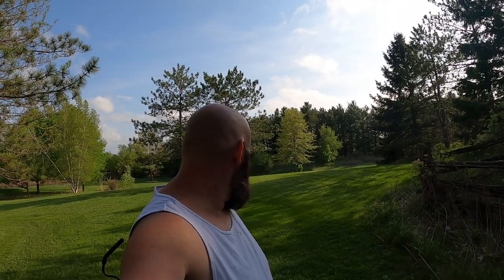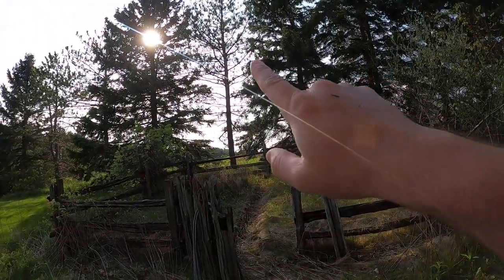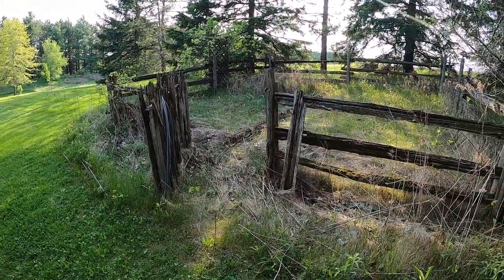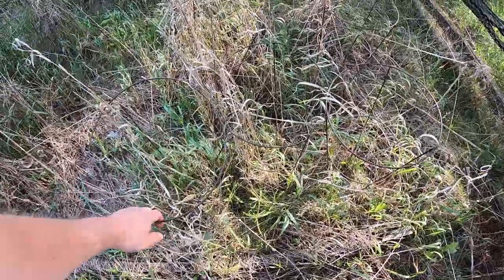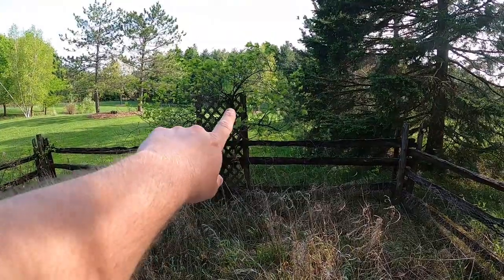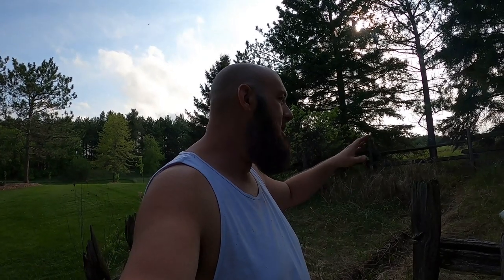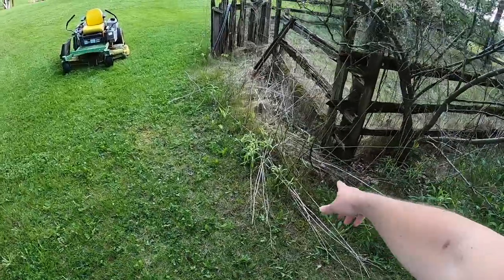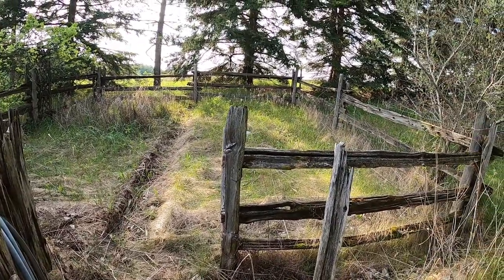NEW HONEY BEE YARD! - PLANS AND IDEAS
In this video I show you the new honey bee yard. I talk about the plans for the season and for how I want to lay out the area.